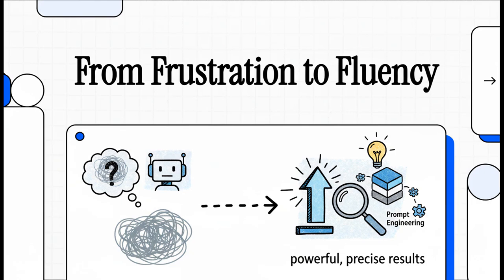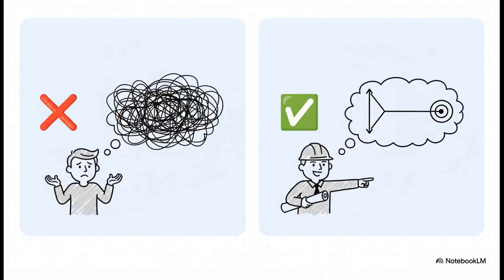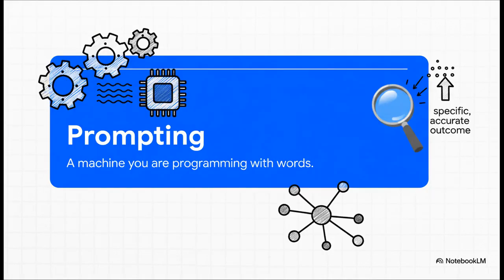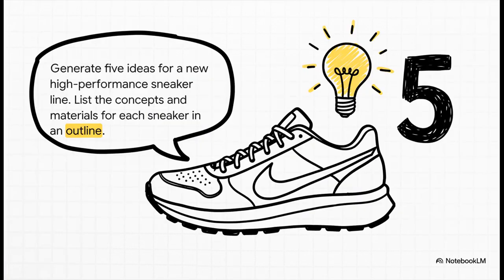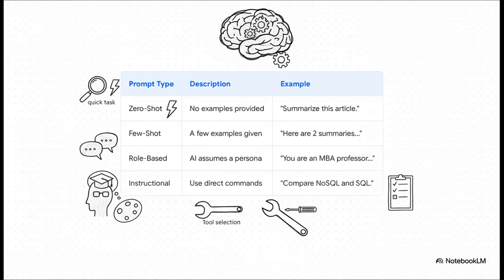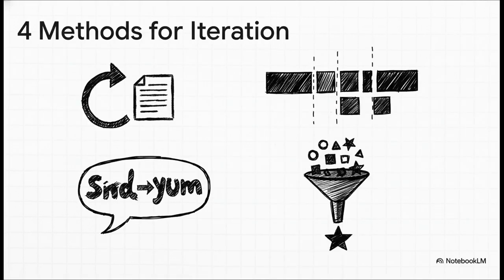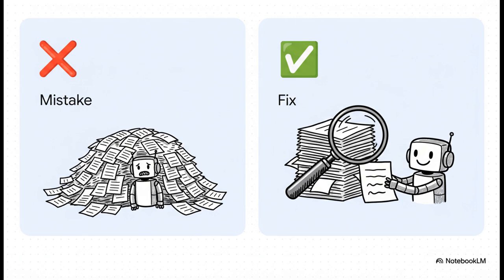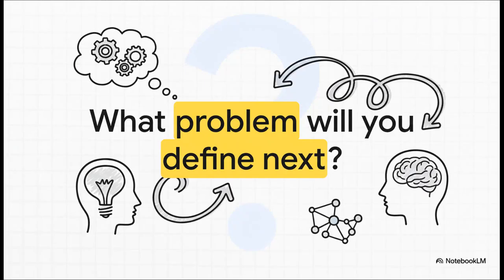How to Program AI with Words: The Blueprint for Perfect Prompts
Tired of getting vague, generic, and unhelpful answers from AI? You aren't alone. Most people treat AI like a search engine, but to get expert results, you need to treat it like a machine you are programming with words.

In this video, we break down the art and science of Prompt Engineering. We move from the frustration of bad outputs to the fluency of precise results. Learn the core mindset shift you need to make, the 4 essential elements of every good prompt, and the Google-approved TCREI framework.

In this video, you will learn:

Why "asking" questions leads to bad results.

How to use "World Building" to give AI context.

The TCREI Framework (Task, Context, References, Evaluate, Iterate).

Advanced techniques like Few-Shot Prompting and Role-Based Prompting.

⏱️ Timestamps: 0:00 - The Problem: Why AI answers are generic 0:46 - The "Ask vs. Instruct" Mindset Shift 1:26 - Programming with Words: The 4 Elements of a Prompt 2:50 - The TCREI Framework (Google's Secret Formula) 3:53 - Advanced Tactics: Few-Shot & Role-Based Prompting 4:41 - The Art of Iteration (The ABI Mindset) 5:37 - Meta-Prompting: Using AI to fix your prompts 5:57 - 3 Common Prompting Mistakes to Avoid 7:20 - Your Final Checklist